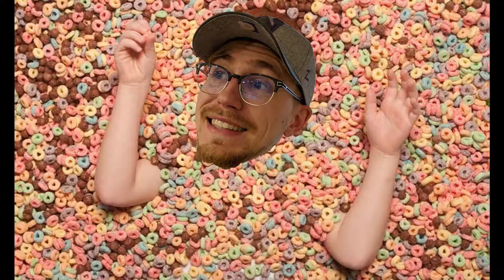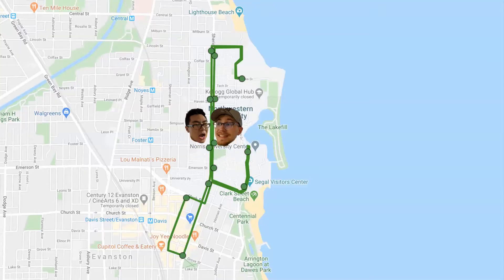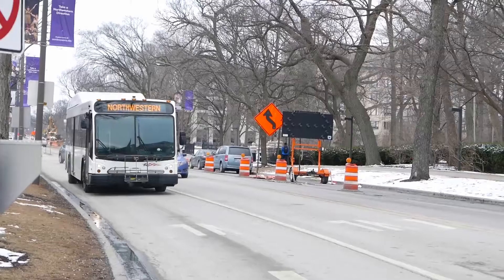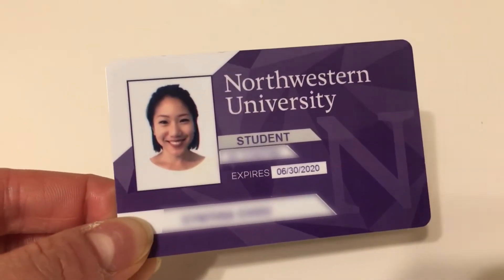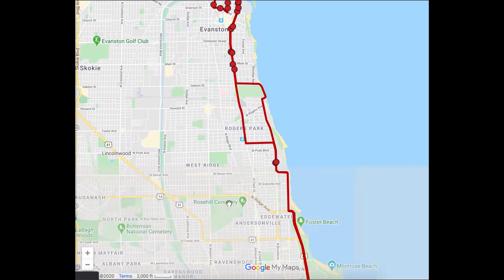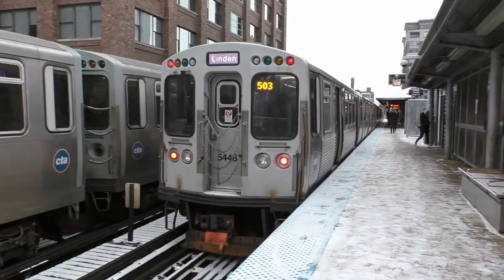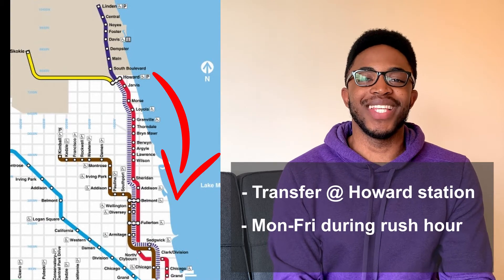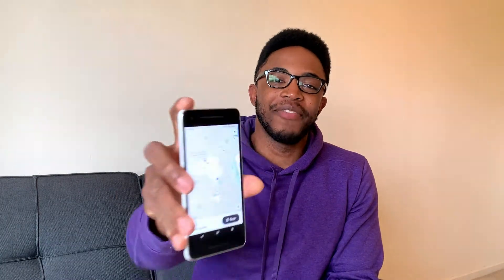End of the Line | Anec-don'ts Ep. 2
Hey Wildcats! Check out another story of what NOT to do in your first quarter of college, and get some tips on how you'll get around campus and Evanston when you arrive at NU!

✅ SIGN UP FOR WILDCAT PALS!
College is hard, and we remember being stressed trying to figure out school, friends, and campus. 😅
So we're excited to invite you to join Wildcat Pals, where you can connect with current Northwestern students and get your questions answered!

Hear more stories of early-college fails and how to avoid them